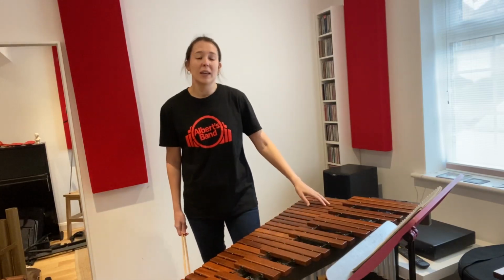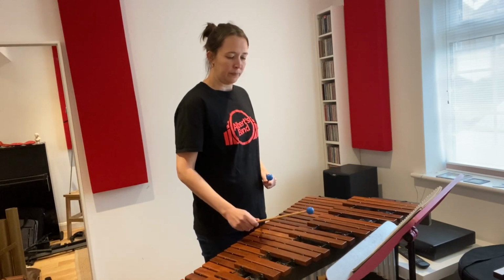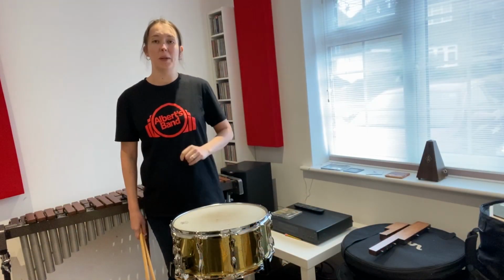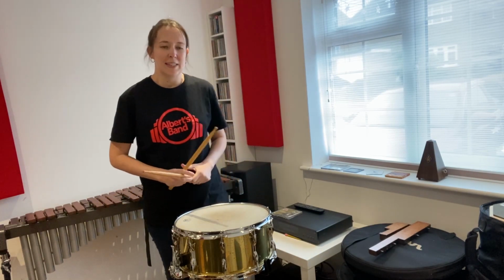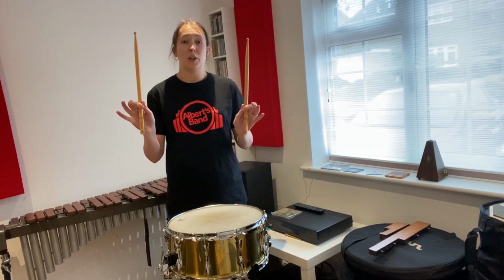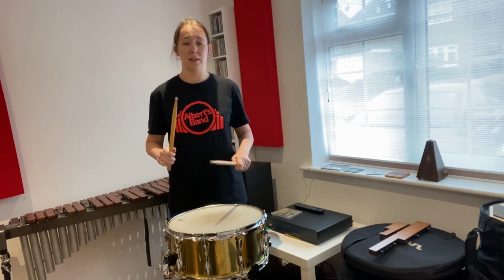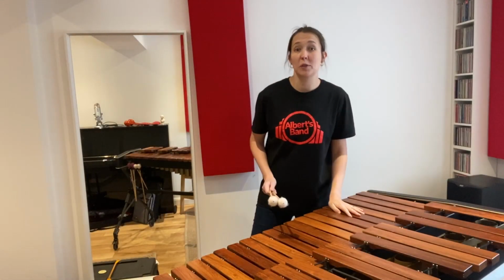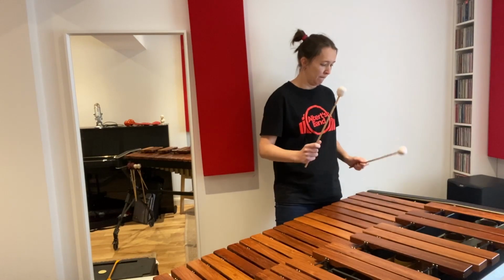Meet the Orchestra with Albert's Band - Episode 1: Percussion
Claire introduces us to the wonderful world of percussion, showing us the xylophone, snare drum and the marimba. We’re even given the secret to the perfect drumroll!